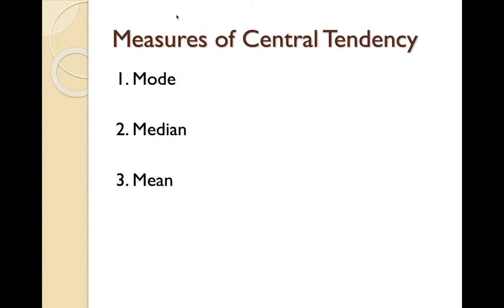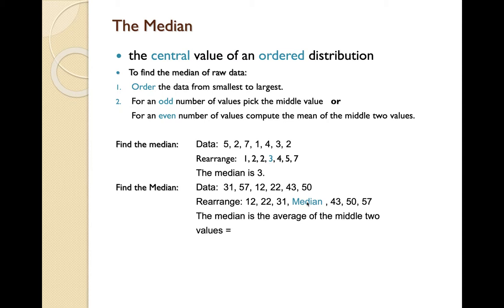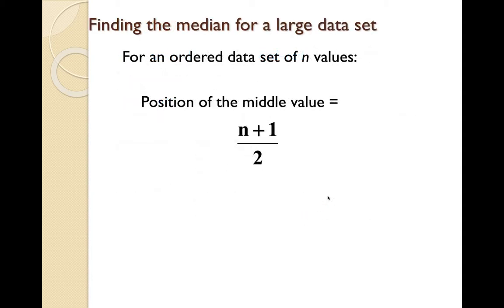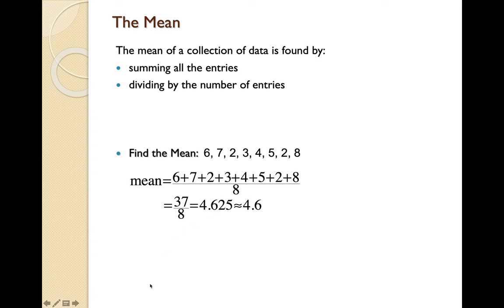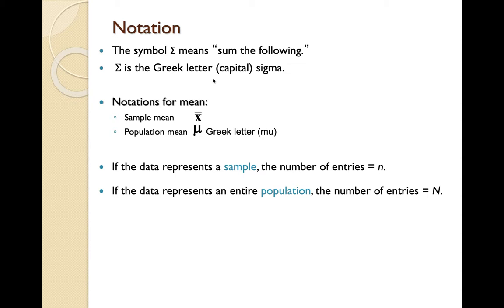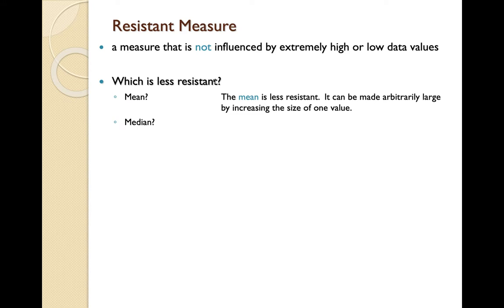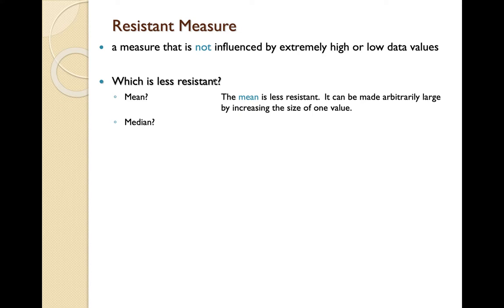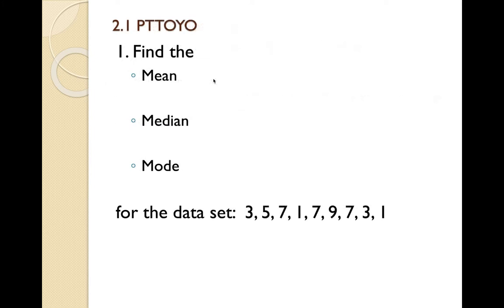Intro Stat Lesson 2.1 Measures of the Center